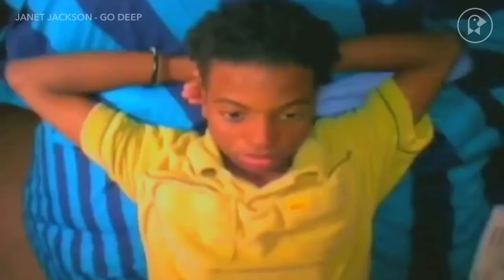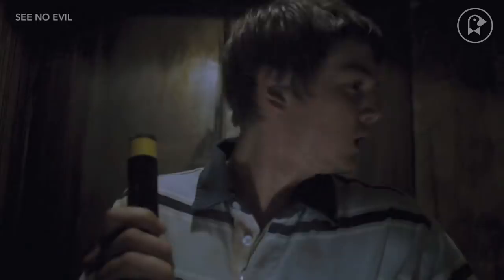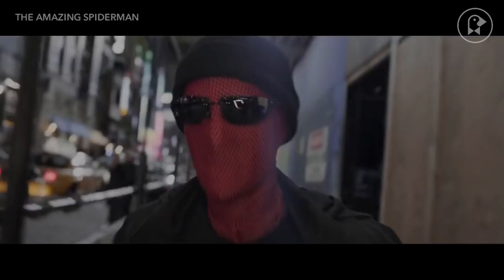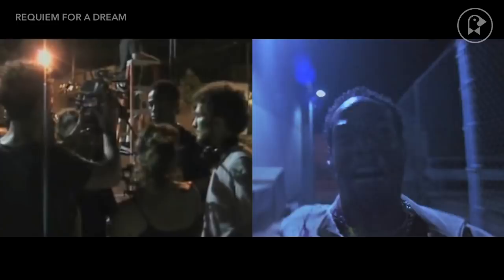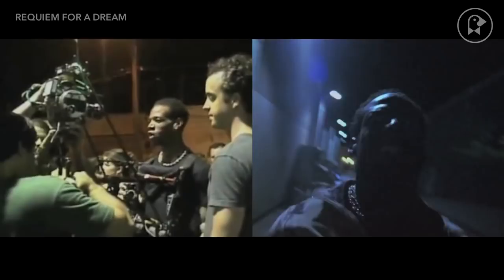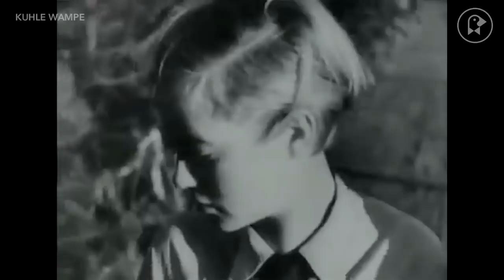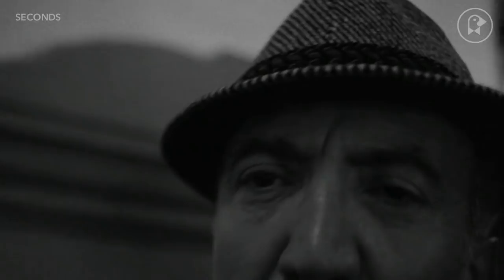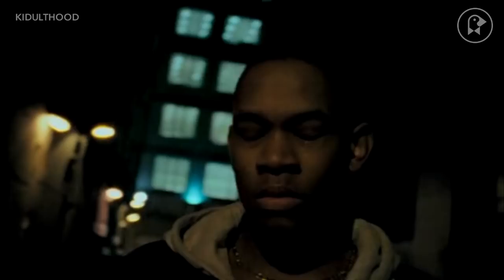The Dizzying Effect of the Snorricam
You've probably seen this strange looking shot before: The camera is pointed directly at one of the actors, so close that we feel nose-to-nose with them. As they walk and move, the camera remains stabilized anf focused on their face, while the background shifts. This is called a “snorricam shot,” and it’s achieved by rigging a device with a camera to the chest of the actor. It is named after two Icelandic photographers and directors known as the Snorri Brothers, who first built the device in the mid-90s. The snorricam shot generates a feeling of discomfort and vertigo in the audience to convey a character's physical dizzyness, whether from drunkenness, lethal injury, or emotional upheaval from shock, panic, or paranoia. The snorricam shot is therefore a kind of point of view shot, in that it portrays a character's subjective experience, but with the twist of being able to see the character's reaction and facial expression.

Want more SFX Secrets? Check out our video, “Out of Time: The Movie Freeze Frame.” And if you like that, follow it up with our video on the art of the dolly zoom. And impress your friends at parties by dropping some knowledge about how different types of film affect a movie. That’s what impresses people, right?